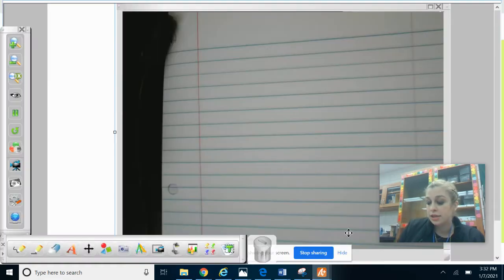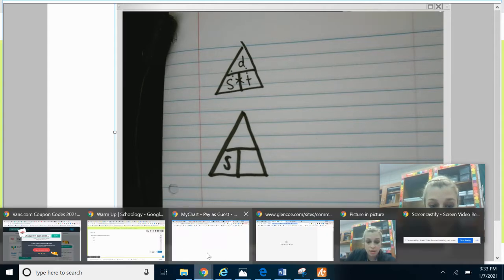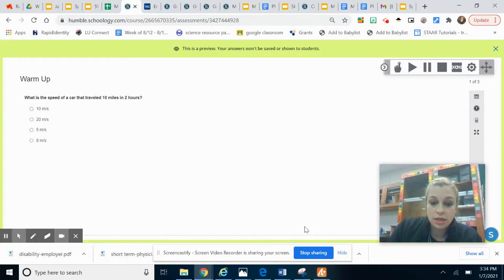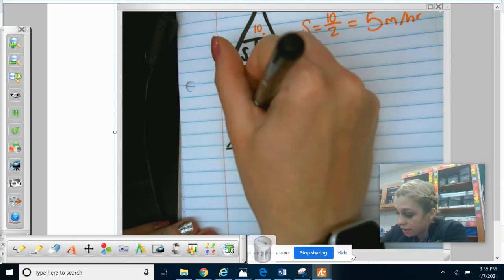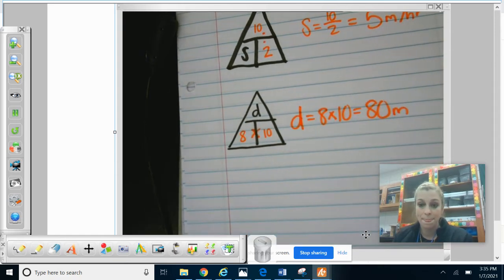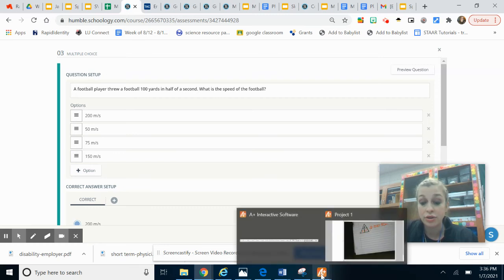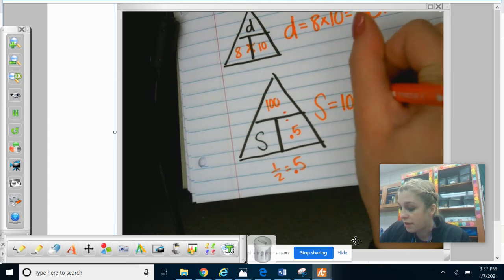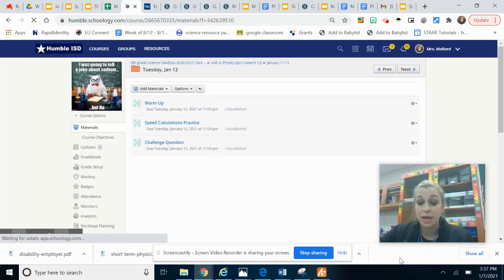Speed calculations warm up